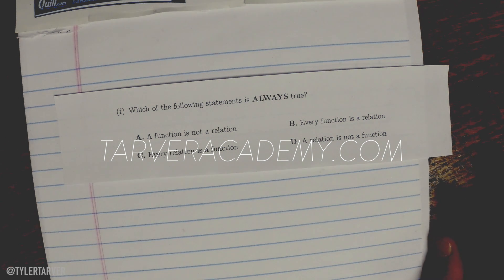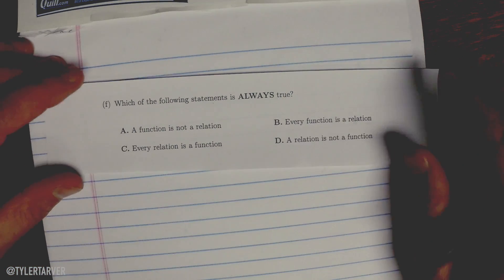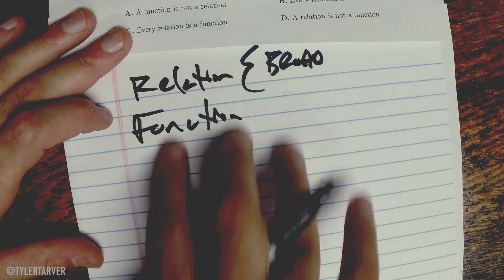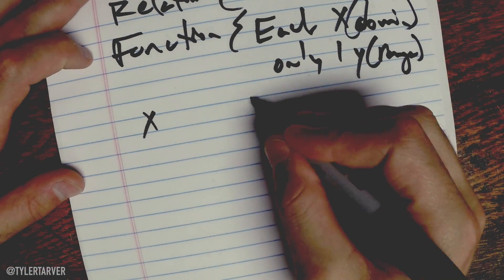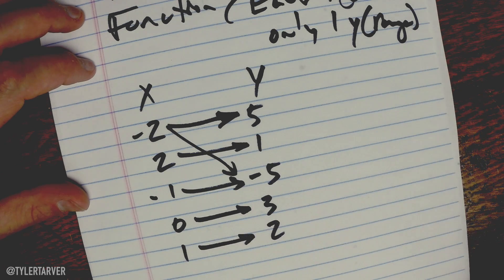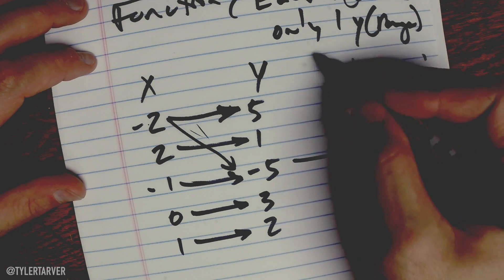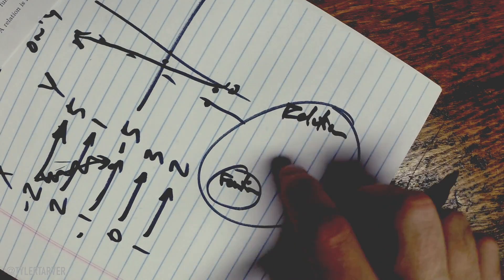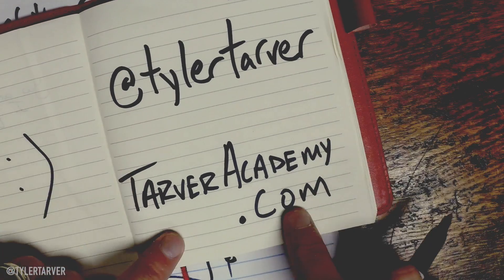Functions vs Relations